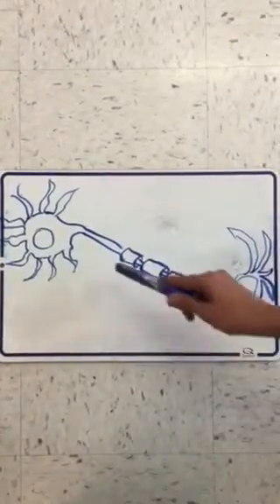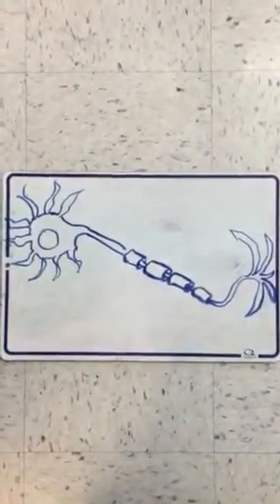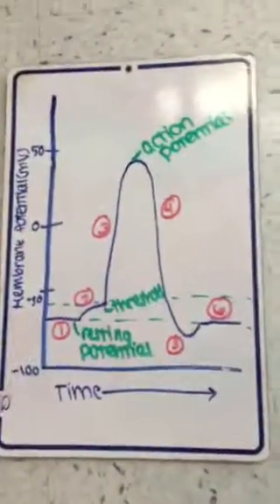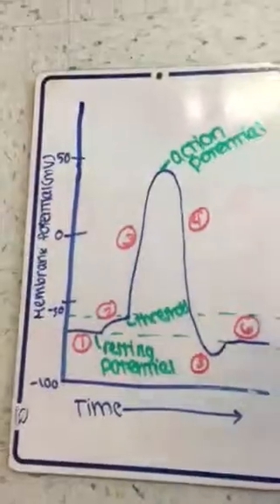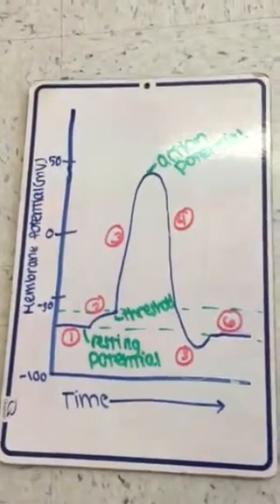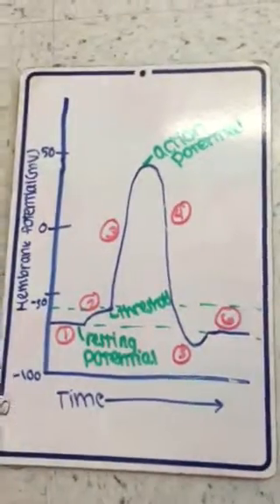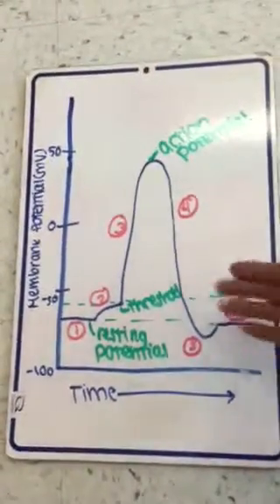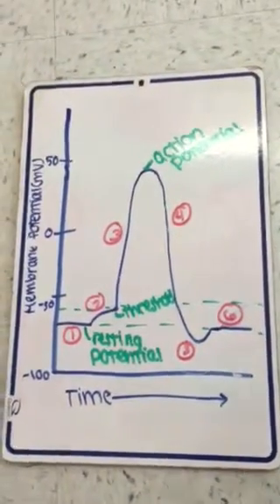Per 5 neuron video gautham p, Wesley k, anji a, jasmine z